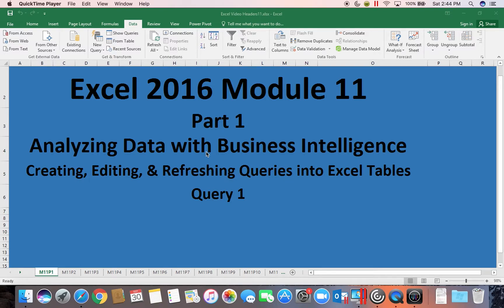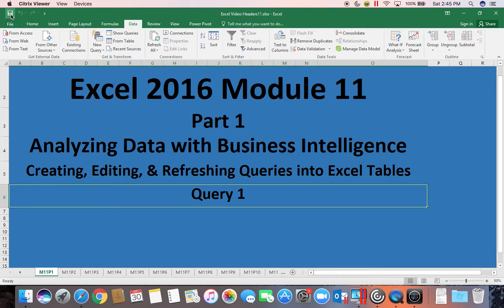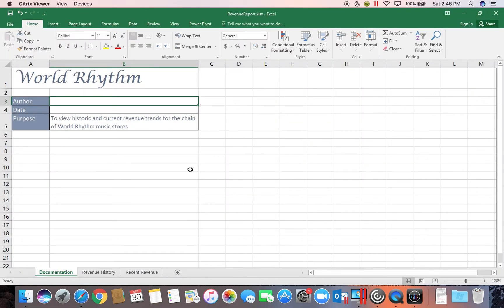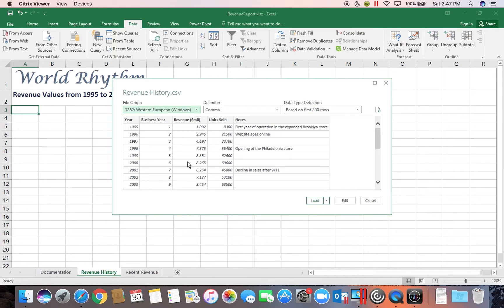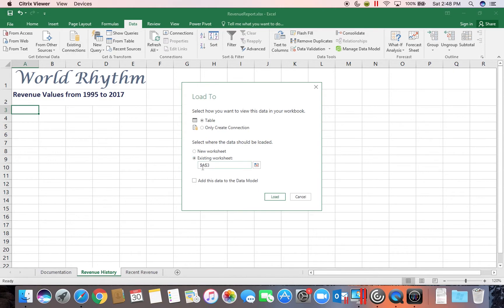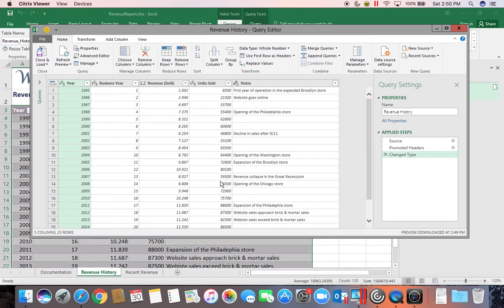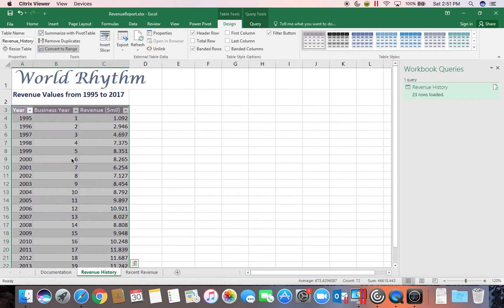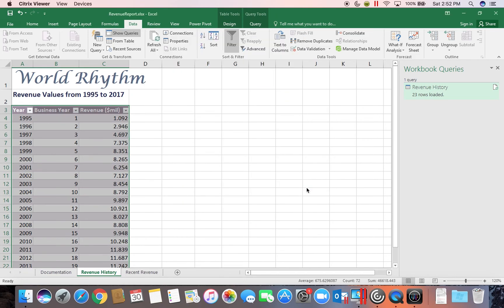Excel Module11 Part01 QueryToTable1 1080p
Microsoft Excel
Module11 Part01
QueryToTable1
HD1080p (1920x1080 Resolution)